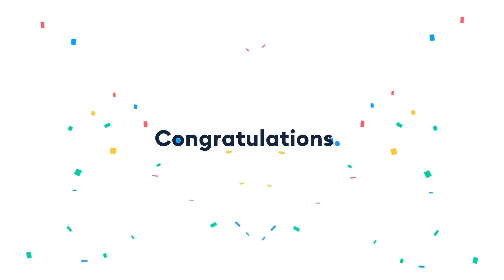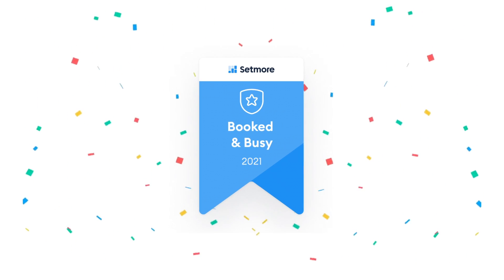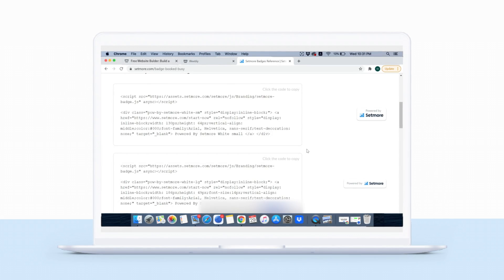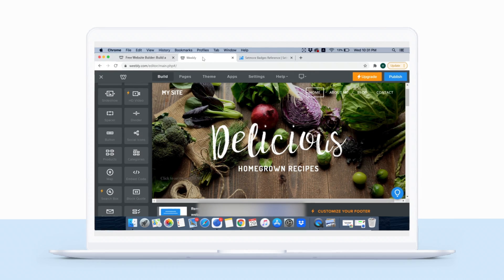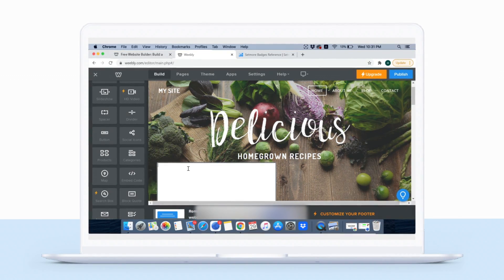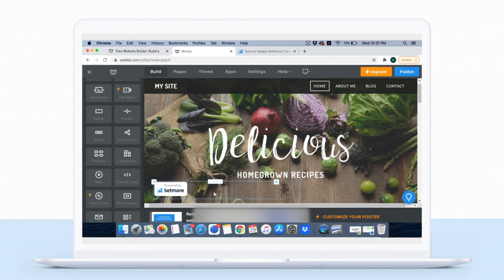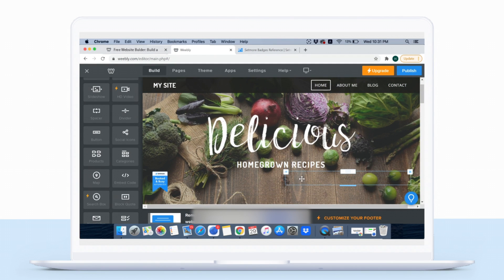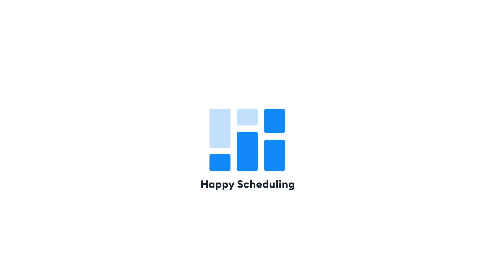How to add a badge to your Weebly website | Setmore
Display your Setmore badges with pride on your Weebly website.

Not only does this showcase your booking milestones, it helps you stand out from your competitors.

Adding a badge is seamless and you don’t need help from a developer. Just copy and paste and your achievement can be seen by every online visitor.

Need an account? Create yours FREE today